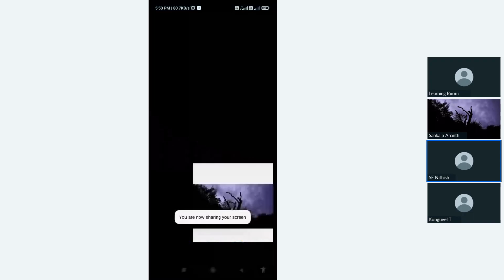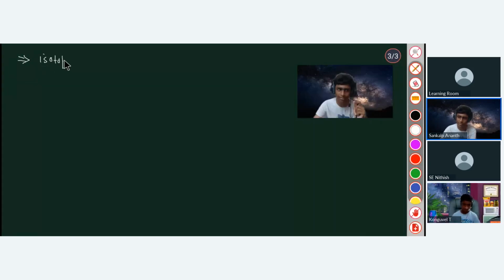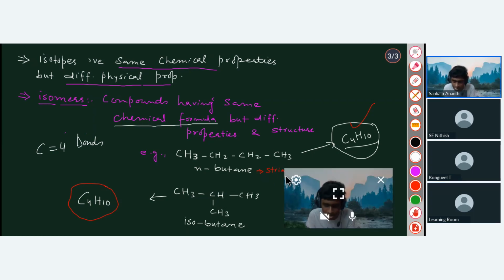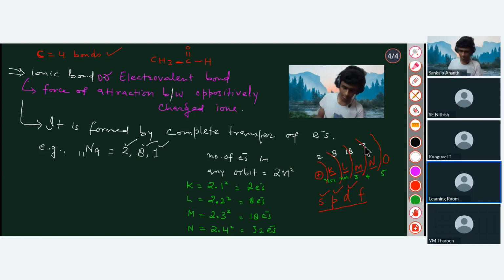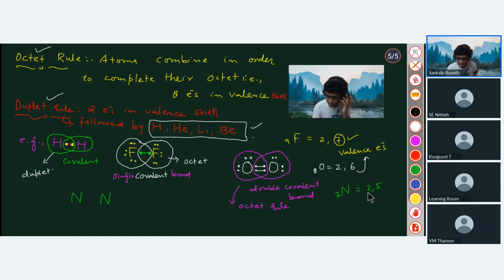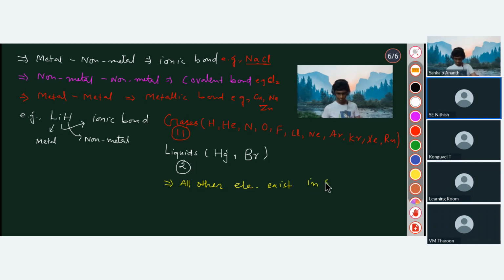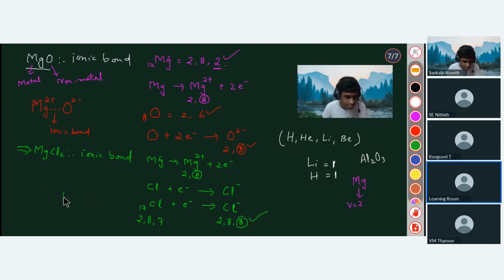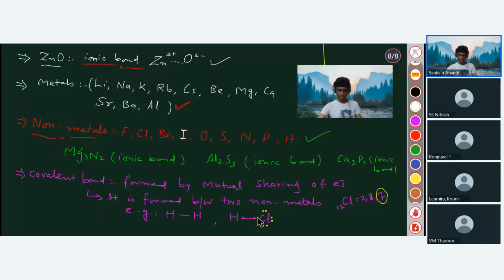IX Chemistry Jul 31 2023 05 48 PM